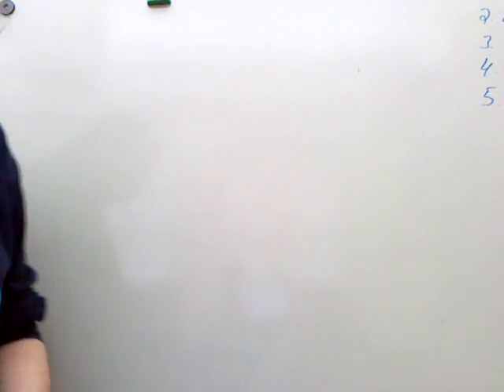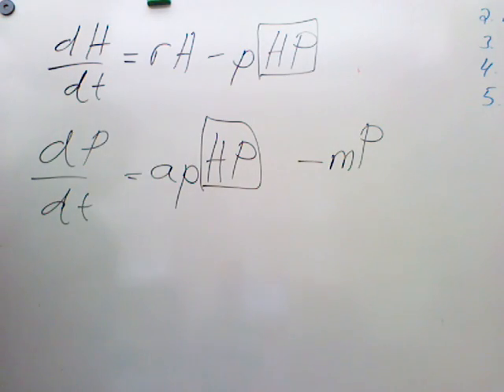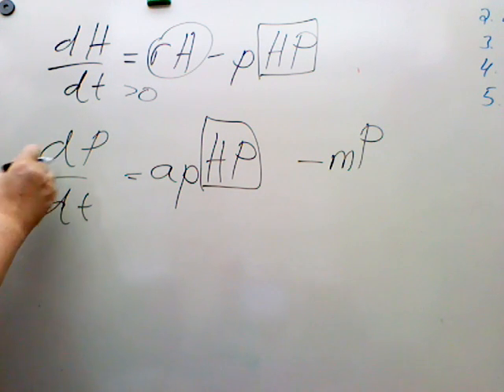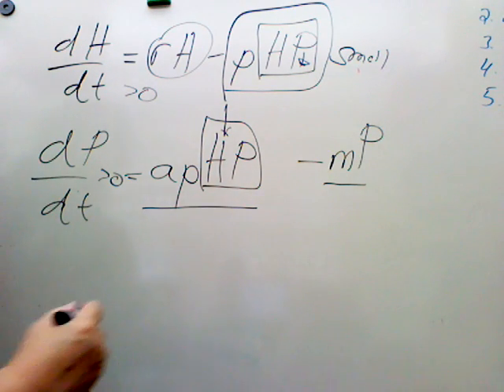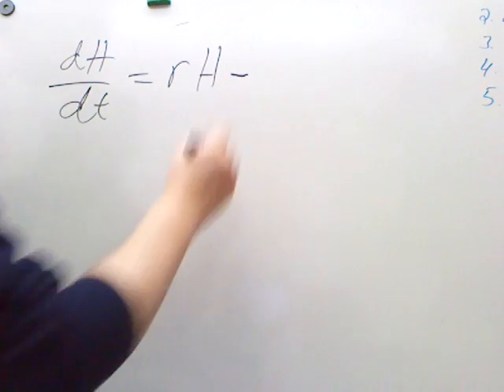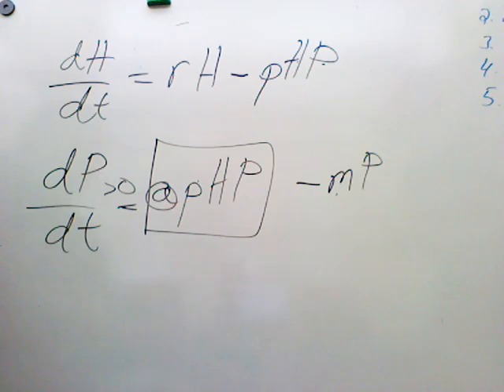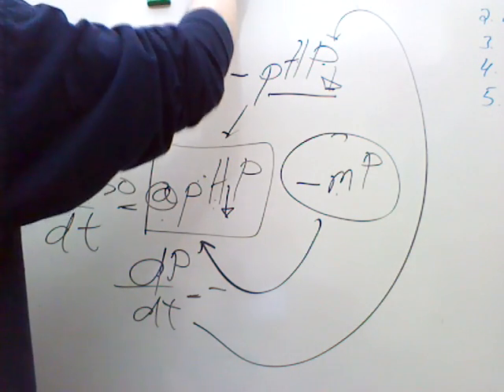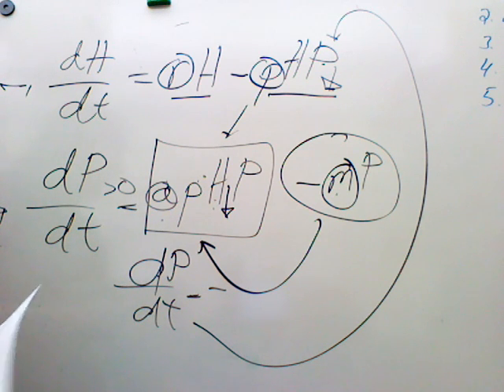ENVS 355 Class: The Lotka Volterra Formulism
Its not that difficult
just think it through logically